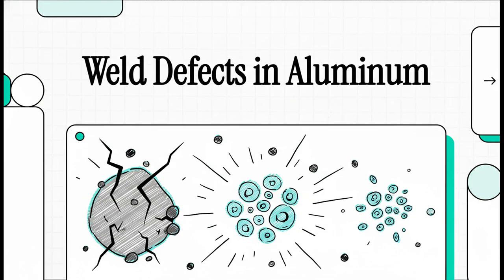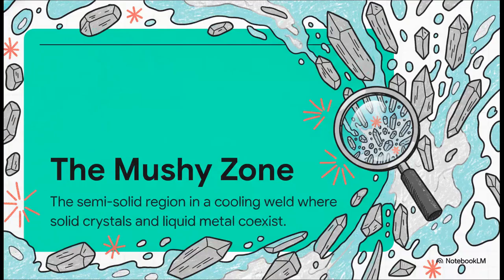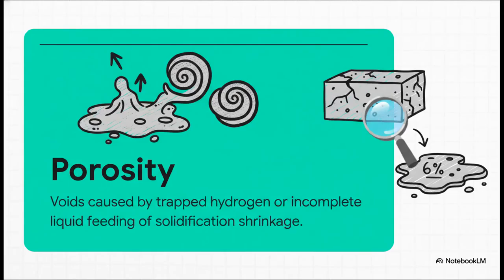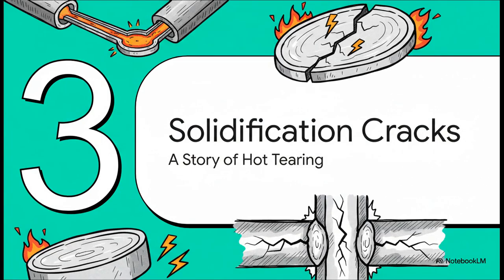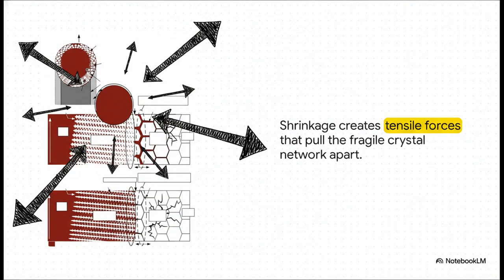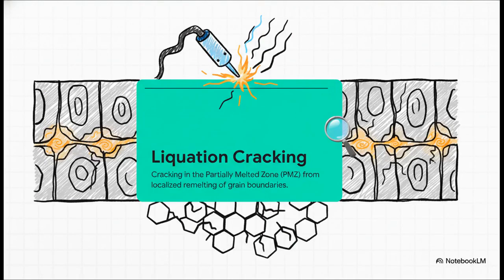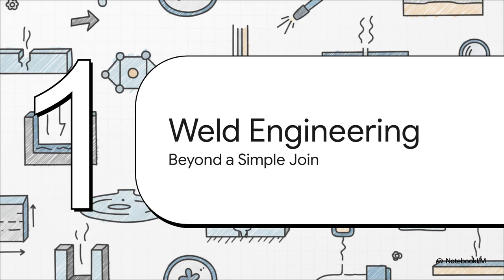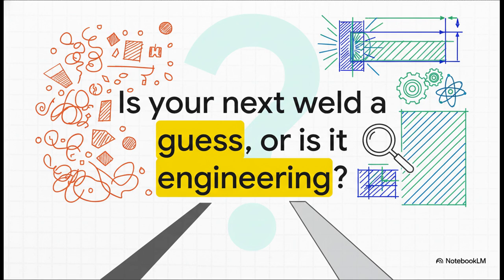09 - Weld Defects in Aluminum – Metallurgical Origins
Explore the hidden metallurgical origins of aluminum weld failures, from high thermal contraction to the interference of stubborn surface oxides. Understand how microsegregation and low-melting eutectic phases trigger critical defects like solidification cracking and hydrogen porosity. Learn professional mitigation techniques, including grain refinement and precise filler metal dilution, to ensure high-strength, defect-free joints.